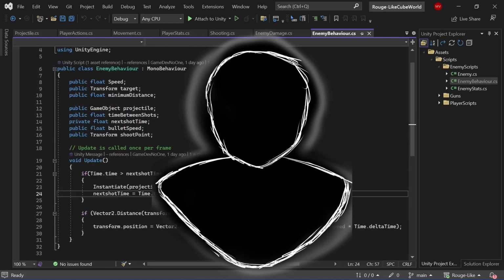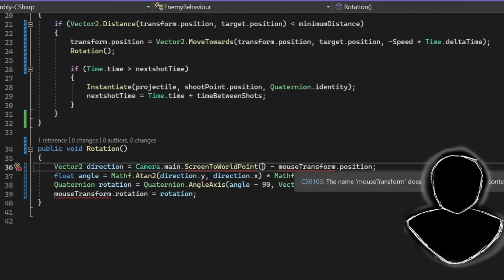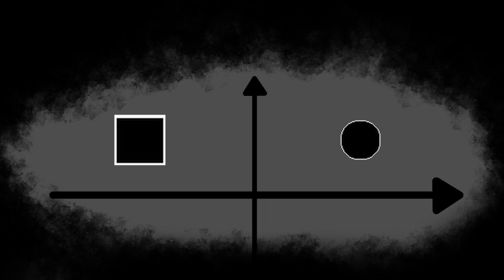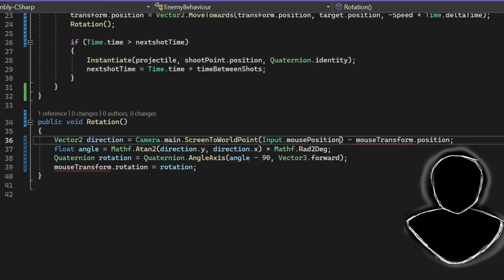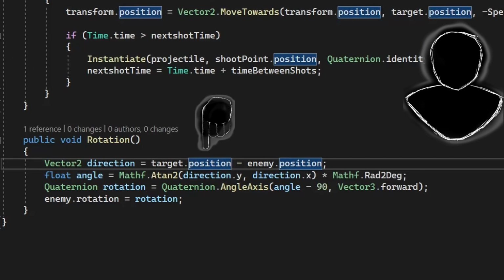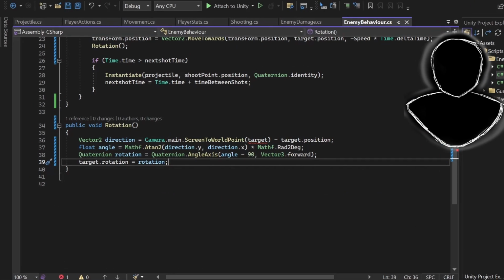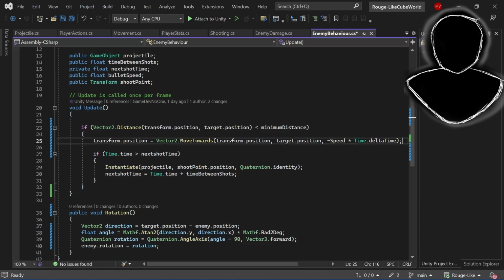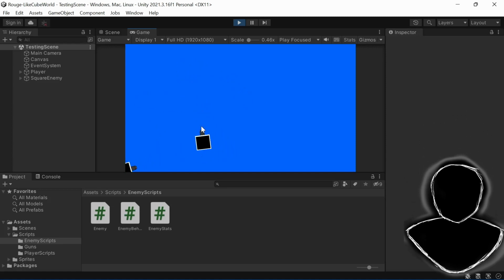Enemies in Unity (Part 3 - Enemy Rotation) - Devlog #7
The game is a Top-down Shooter Rouge-Like and the idea is to make it in 12 months. As some professional programmers said: "Triple the time you think you'll need for a project" so I doubled it.

All the tutorial links are in the repo.